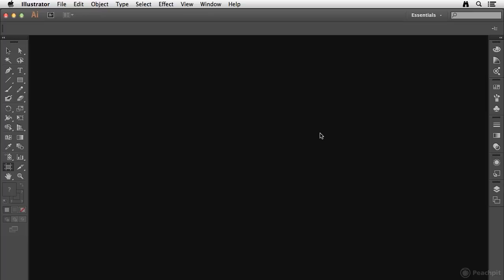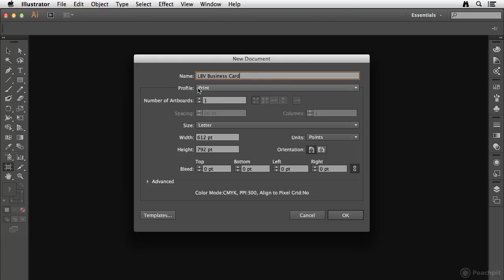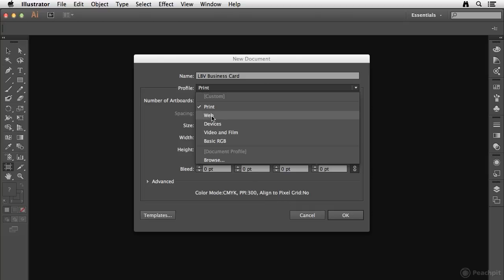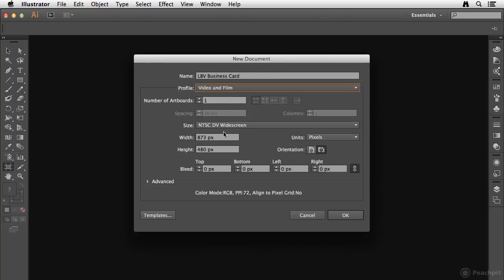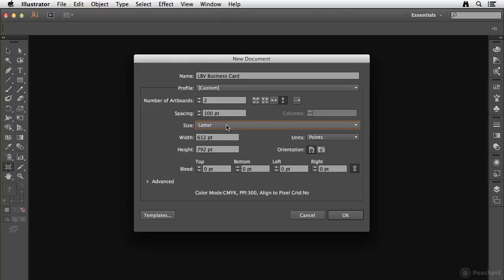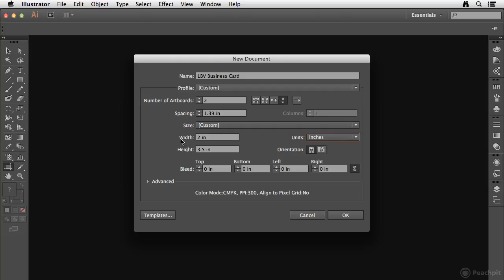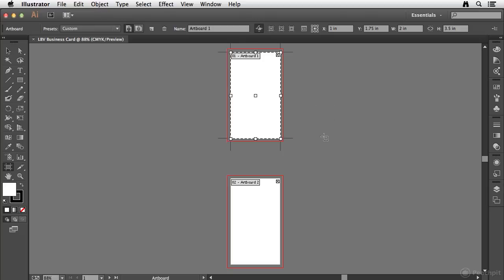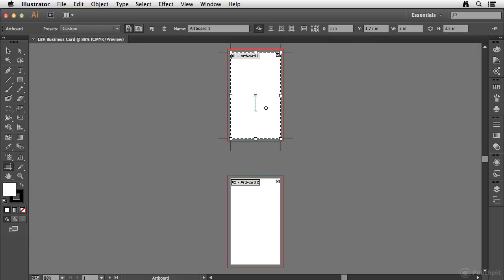11.Creating a New Illustrator Document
Creating a New Illustrator Document